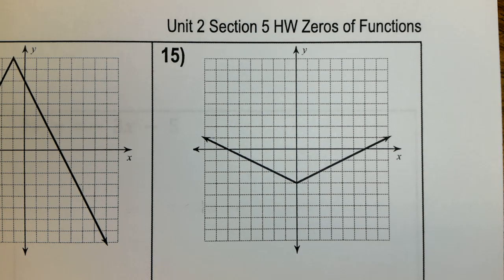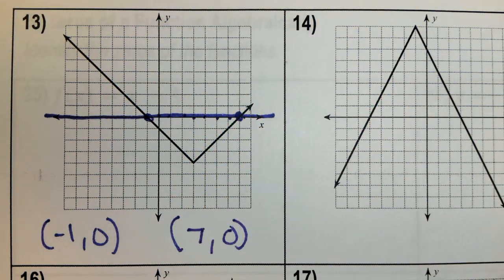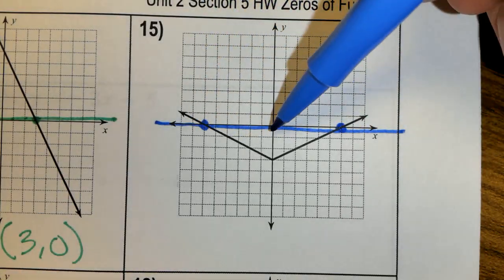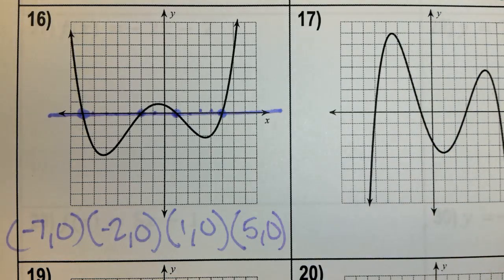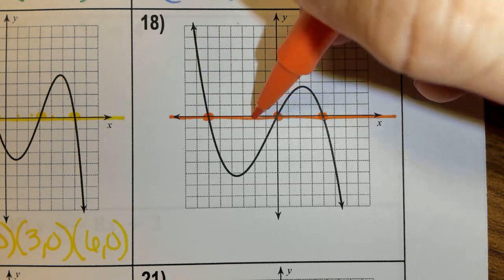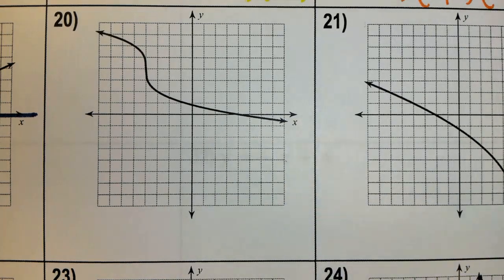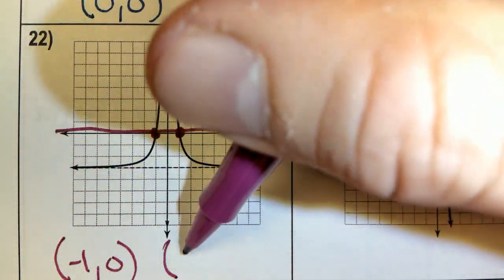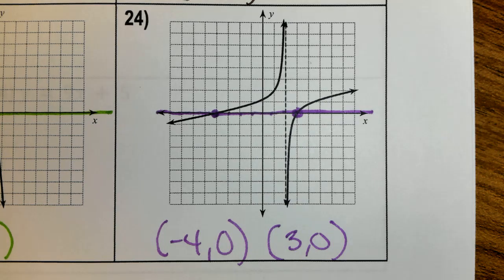Algebra 1 2.5 HW 13-24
Finding the zeros of functions on a graph.